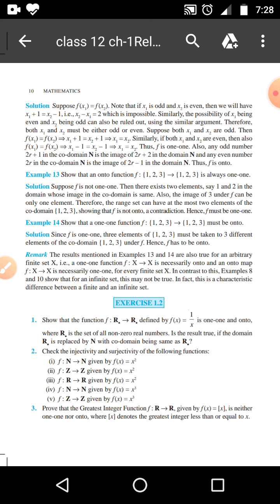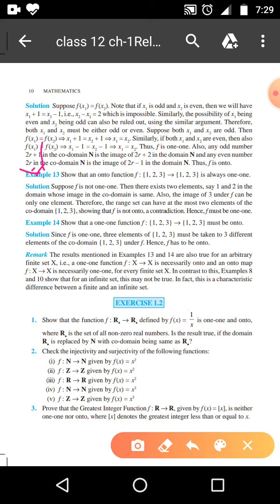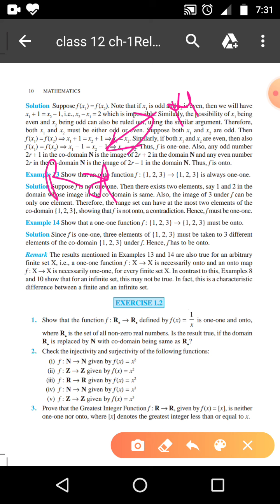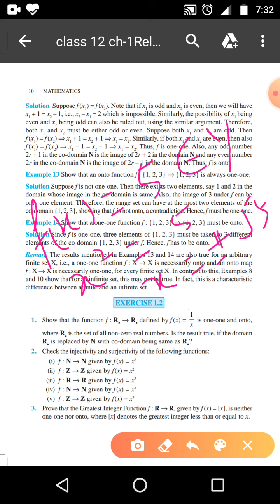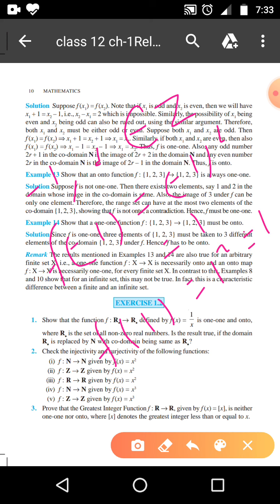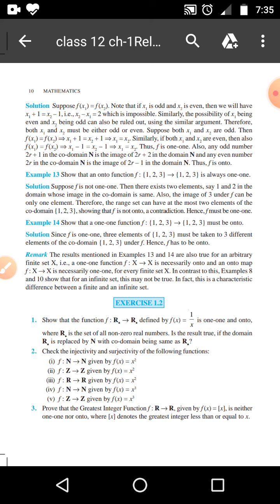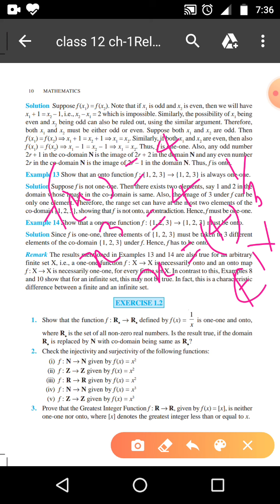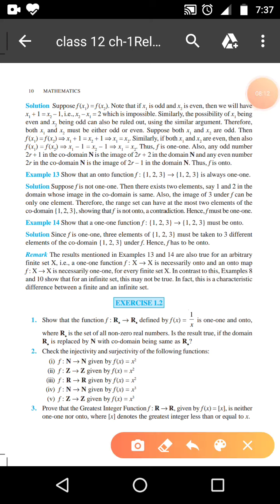Relation and function lecture 7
Discussed exercise 1.2 from NCERT book